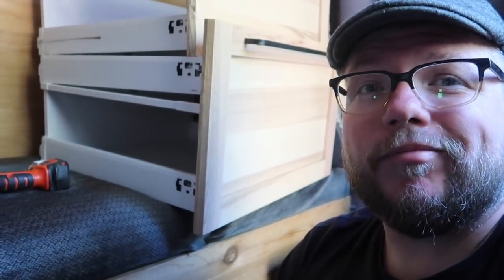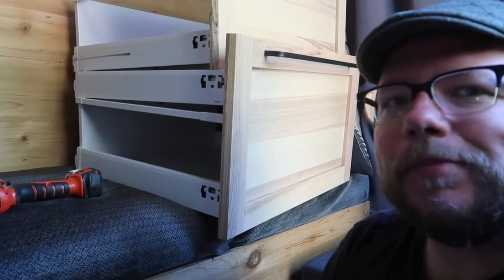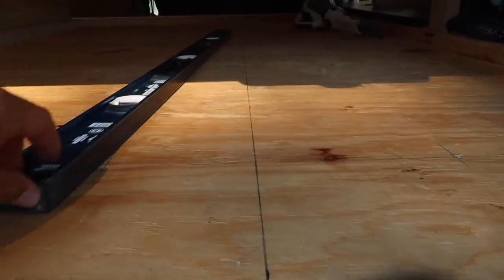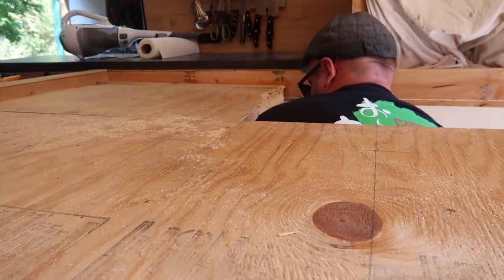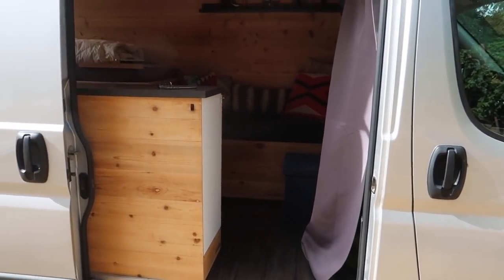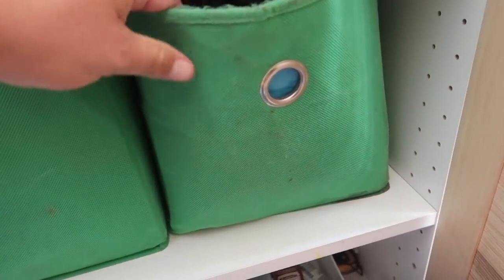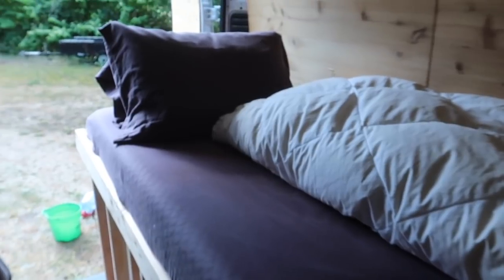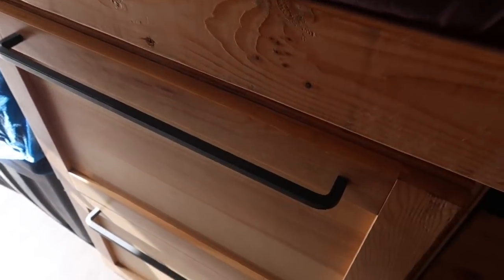New floor plan (Promaster2500) after 1 year of full time VanLife